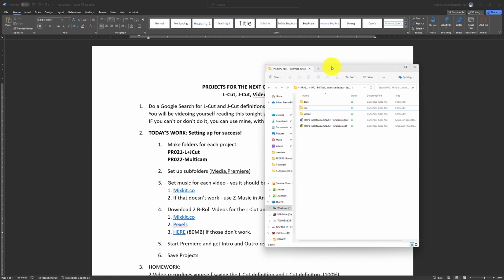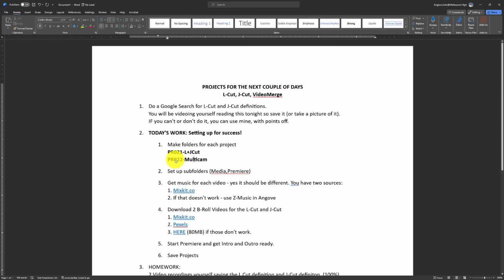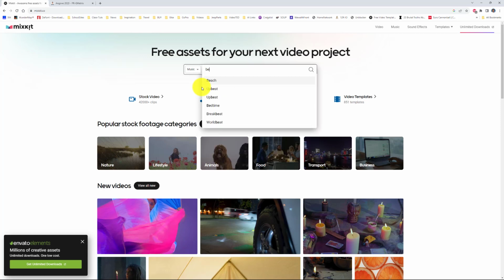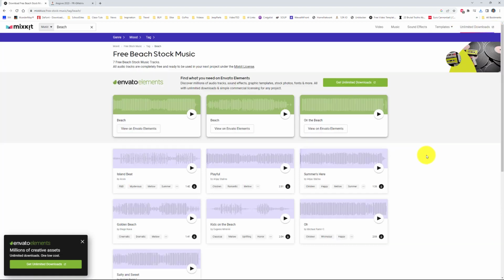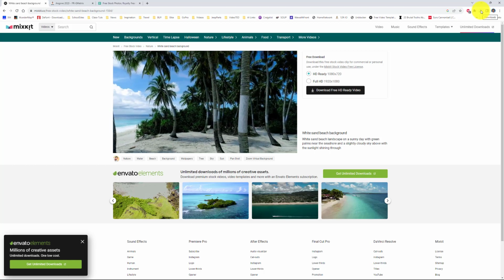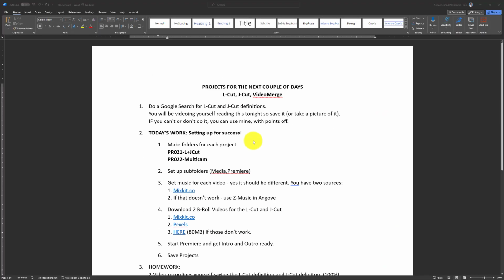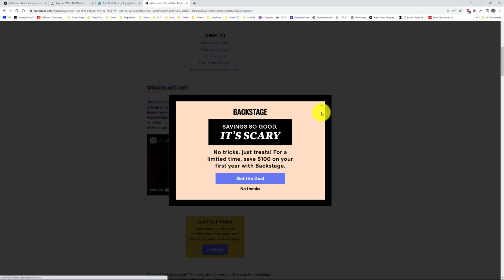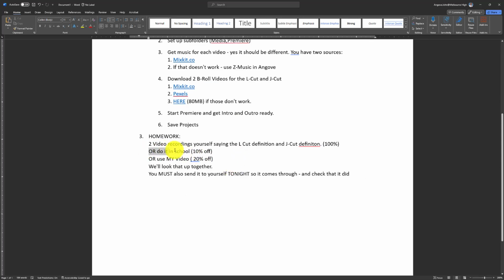PR021 LJCut SetUp